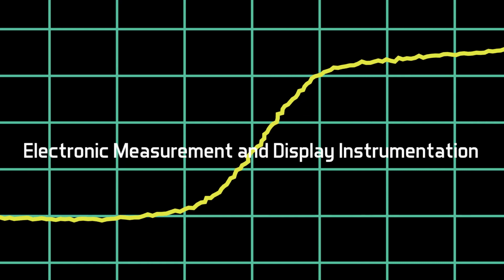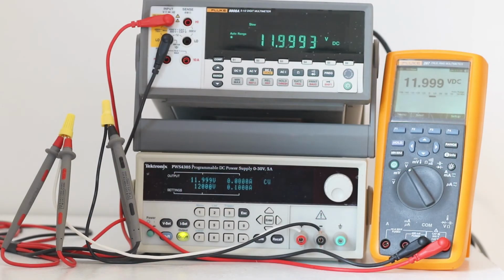Electronic Measurement and Display Instrumentation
The subject of this video is electronic measurement and display
instrumentation, ranging from the electrician’s simple test light.